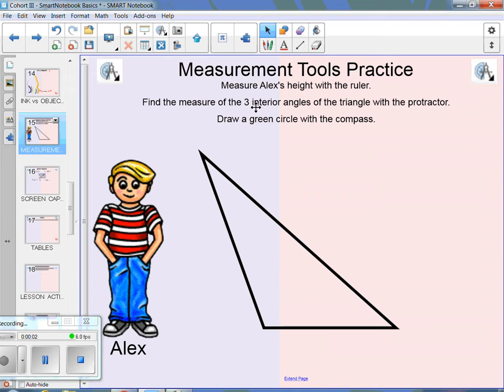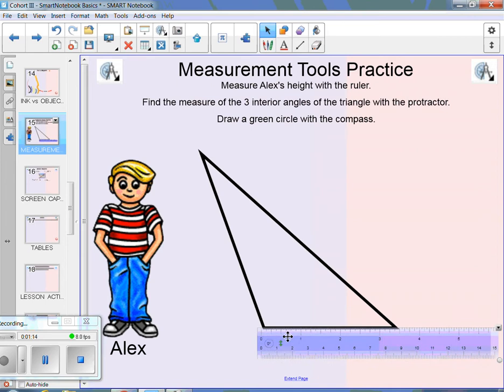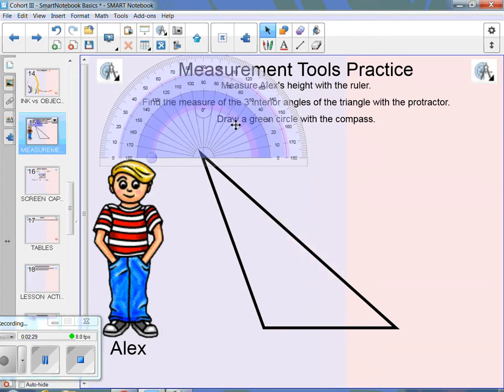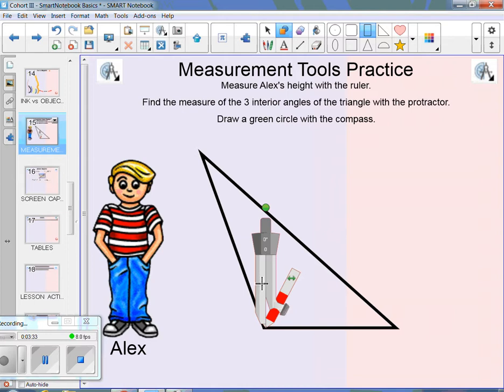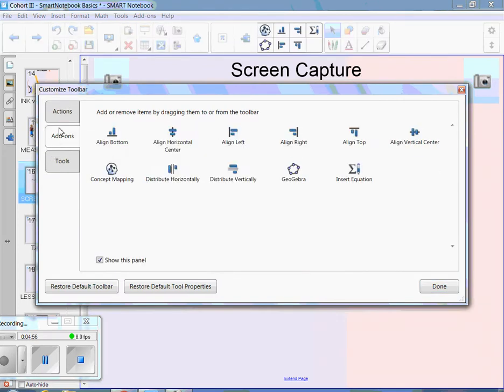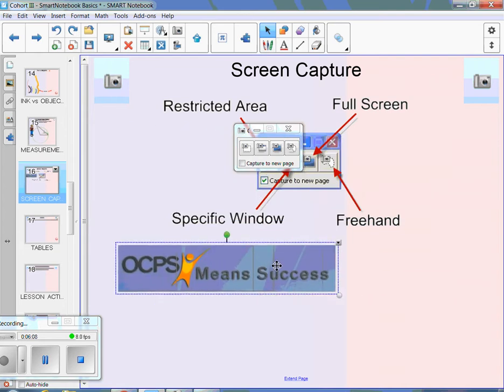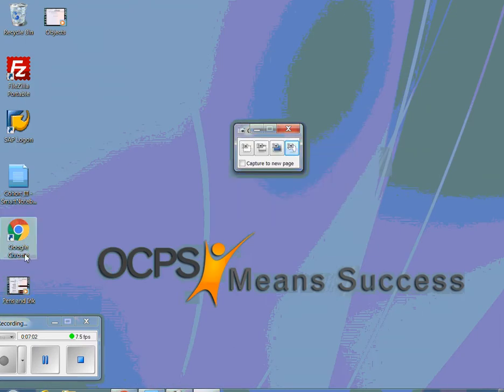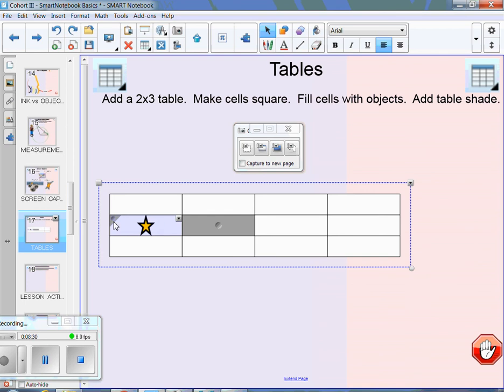4 Measurement Screen Capture Tables